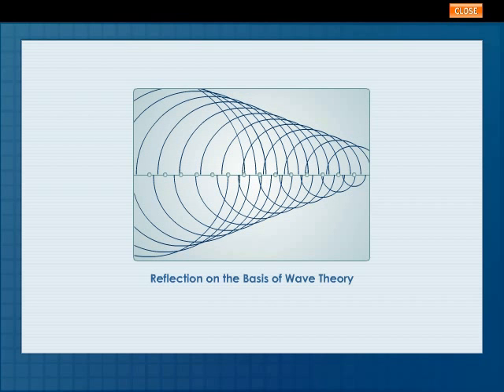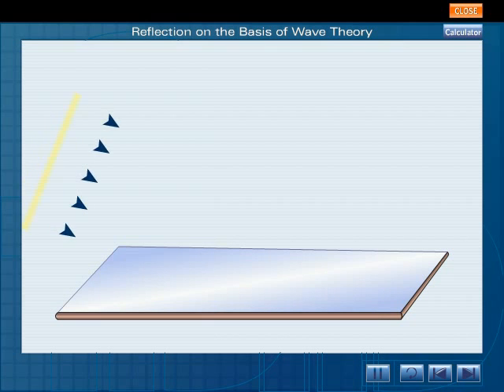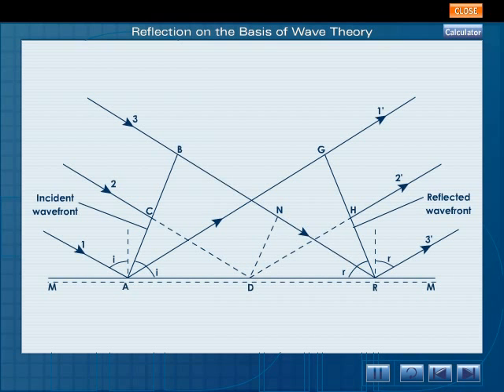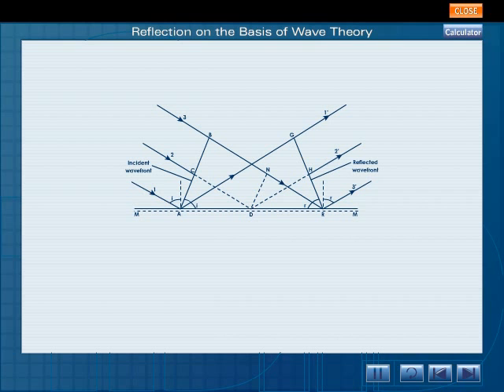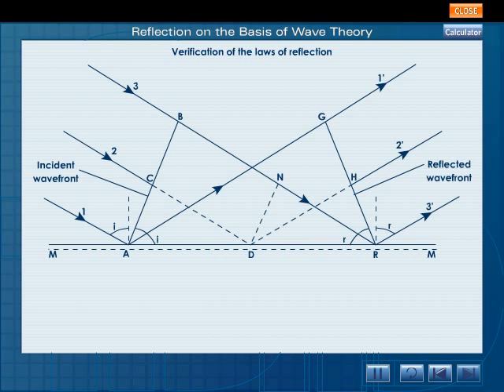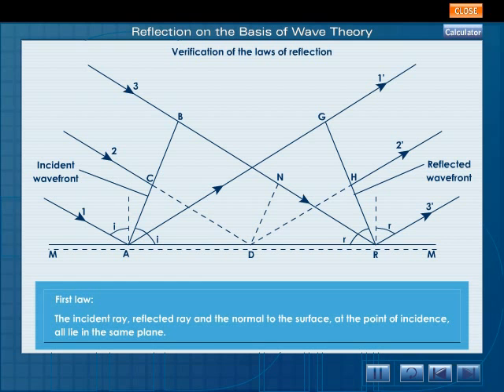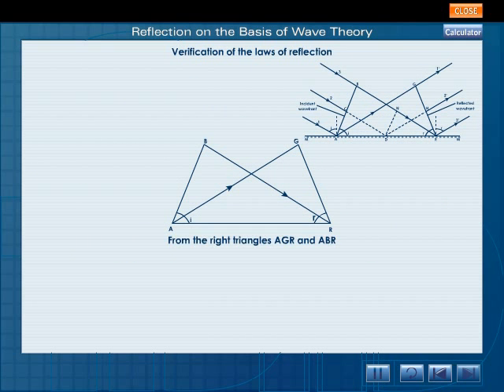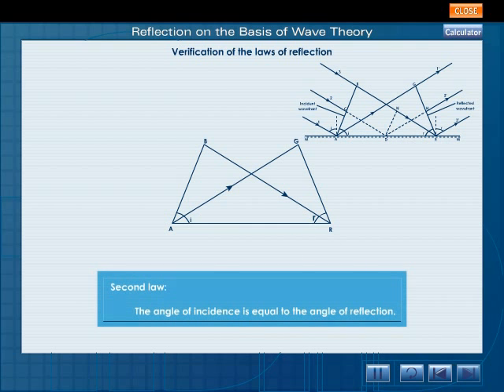Reflection on the basis of wave theory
This video explains about the laws of reflection and Huygens’s principle
Watch this video to prove the laws of reflection on the basis of wave theory.